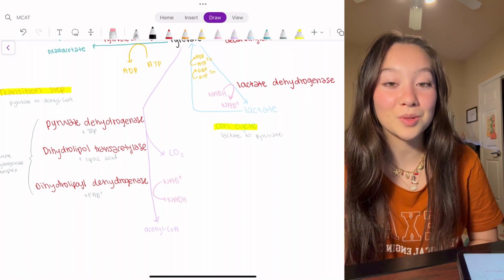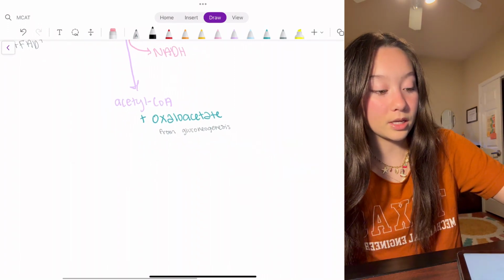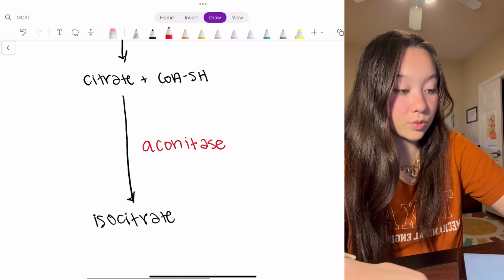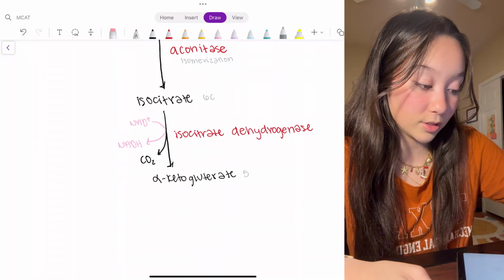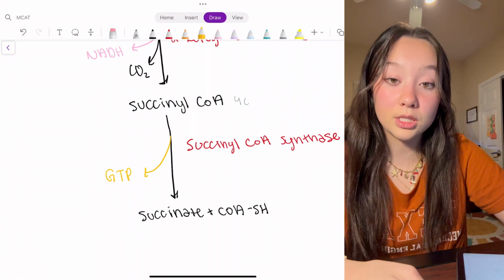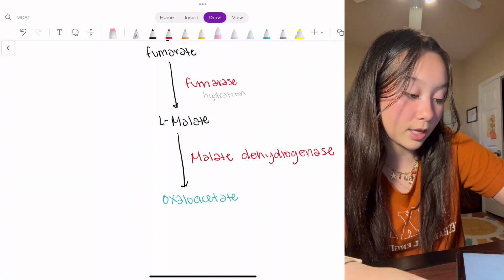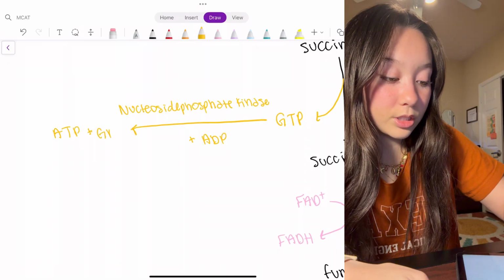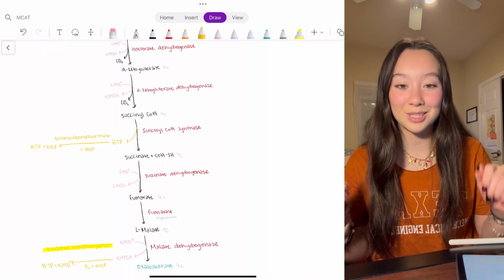Biochemistry: Krebs Cycle (Citric Acid Cycle)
-This video details the steps and pathway of the Krebs Cycle

-Topics Covered
     -Krebs (Citric Acid) Cycle
     -Krebs Cycle Enzymes
     -High Energy Molecules to Electron Transport Chain
     -Carbon Counting in Metabolism Pathways

All video notes (Biochemistry Notes -- Krebs Cycle)

Happy Learning!